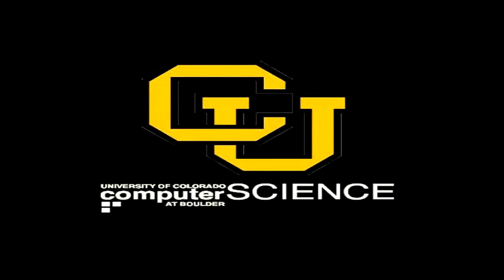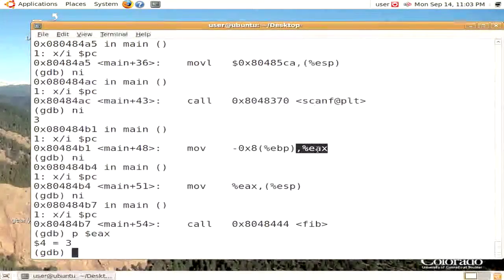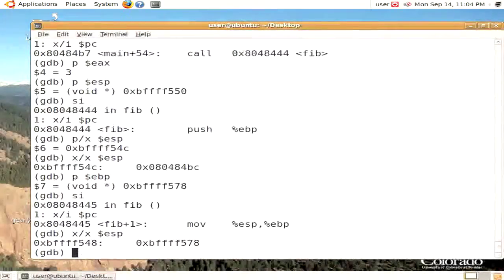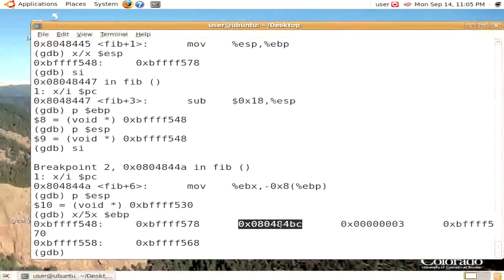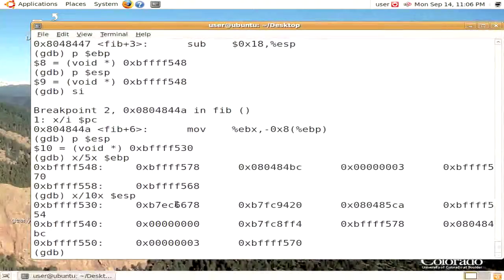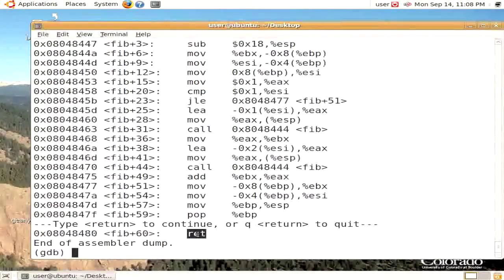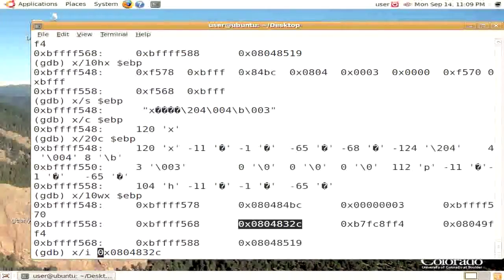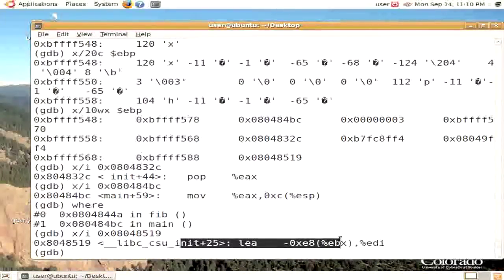Using GDB to examine the stack for CSCI 2400